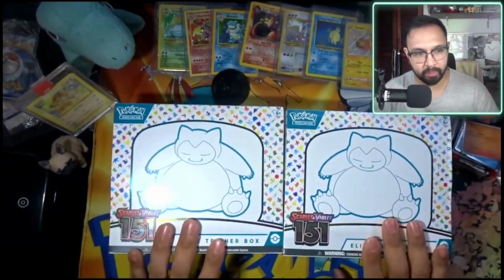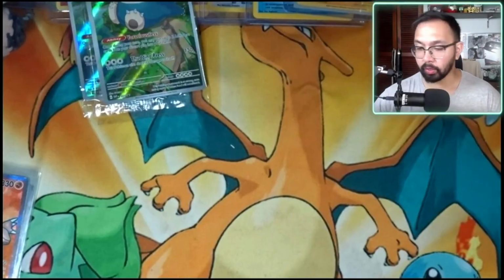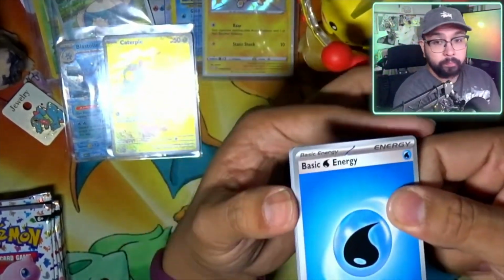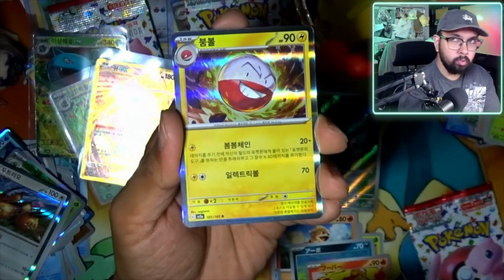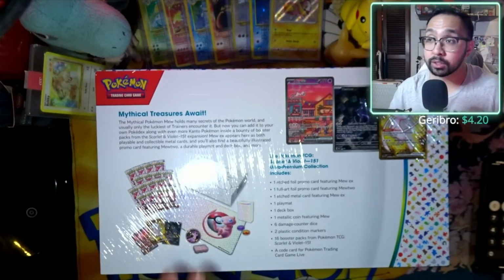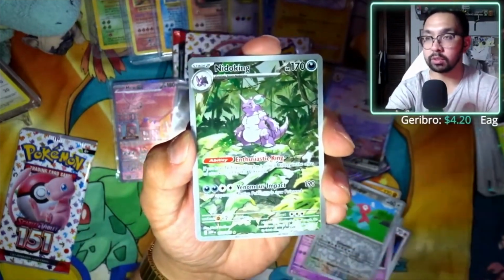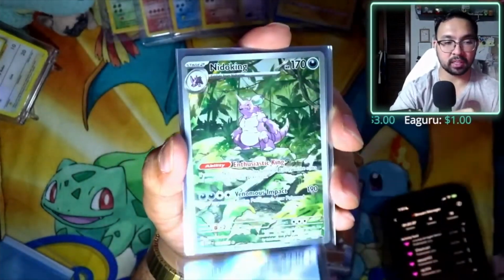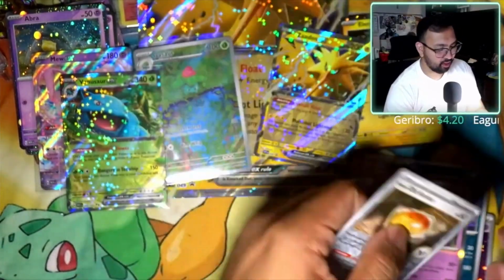I Built a POKEMON 151 Binder with chat AND GAVE IT AWAY! (Here are the BEST PULLS!)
A note about the video for those who probably wont watch it all through or wasn't included in the video but can be found in each VOD that was compiled:

- I was building a personal and community binder for this set so my binder TOOK PRIORITY FOR PULLS so not everything pulled in this video was added to the community binder. All extra pulls were automatically added as well as some full arts and alt arts i was willing to give to chat. If you want to see all the cards added to the binder, check out the sorting stream VOD

If it's a set that I am not personally collecting and is soley for the COMMUNITY BINDER, ALL PULLS are added to the community binder as well as the commons, uncommons, etc and I keep the extra pulls and bulk cards.

Check out my Instagram to see photos from the trip and random things about me!